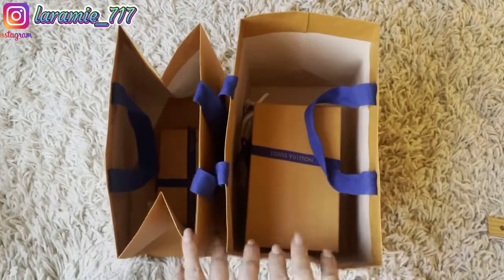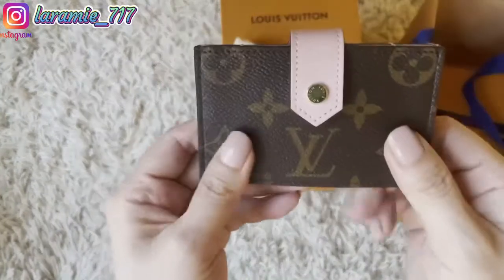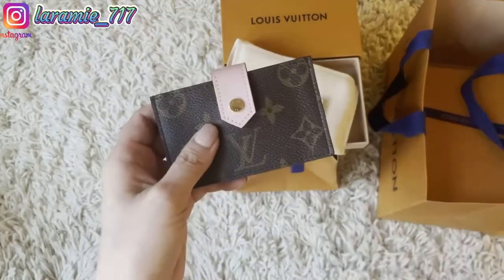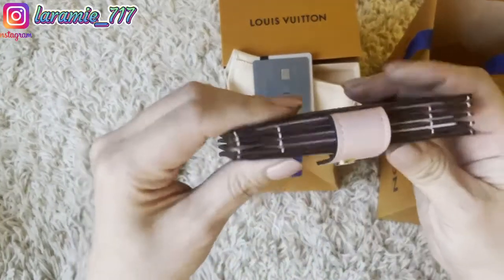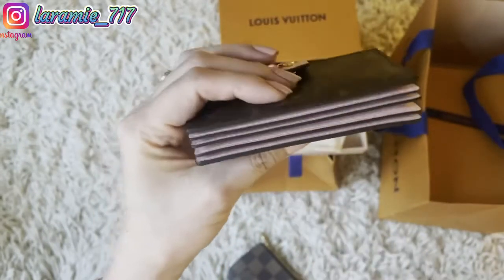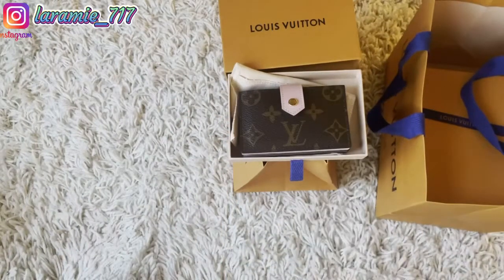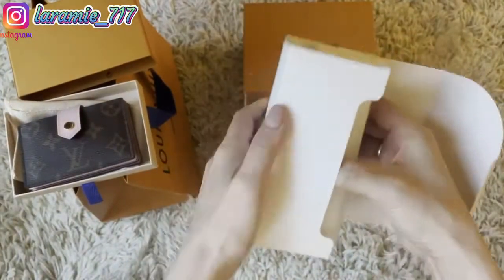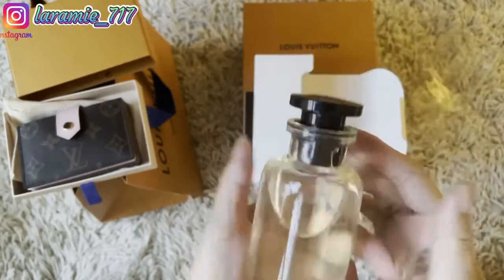Louis Vuitton unboxing || new gusseted card holder || apogée perfume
New LV gusseted card holder

LV Apogée